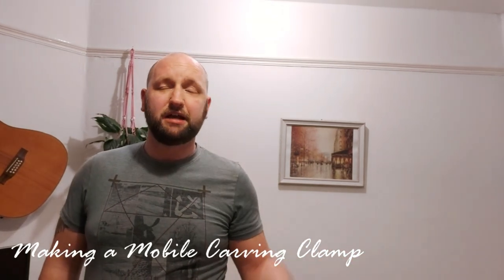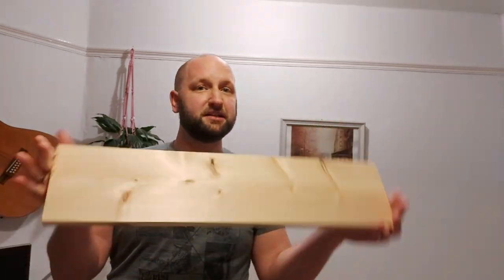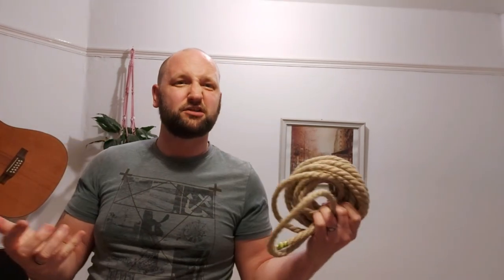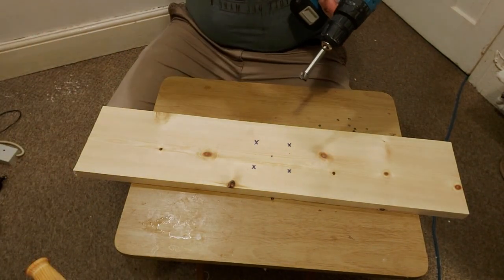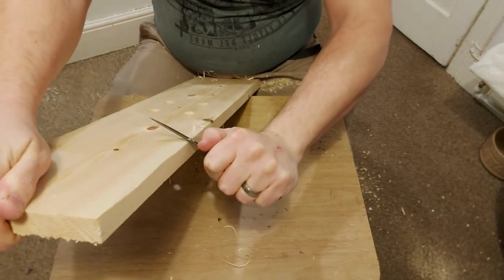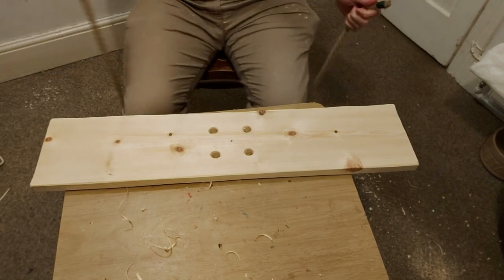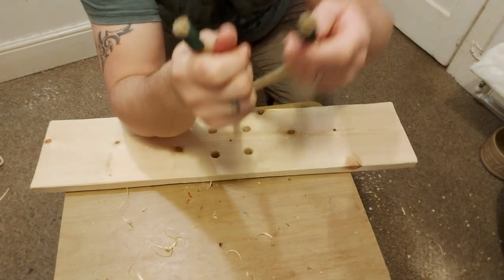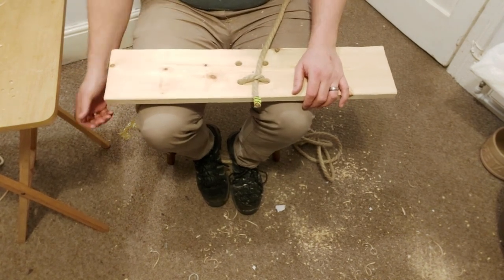Building a Mobile Carving Clamp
Follow me as I build a mobile carving clamp! The clamp can be used on my lap, on a table or even on a chair and is easily operated, easily folded away and easily moved. All you need is wood and rope (and tools!)